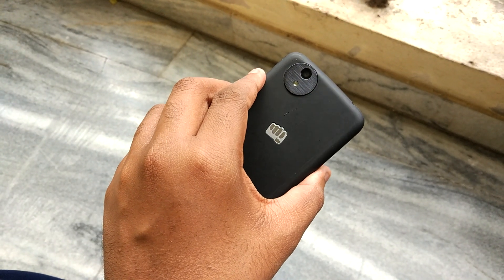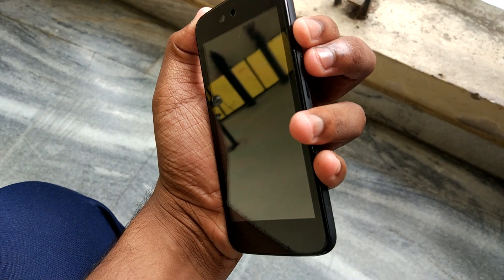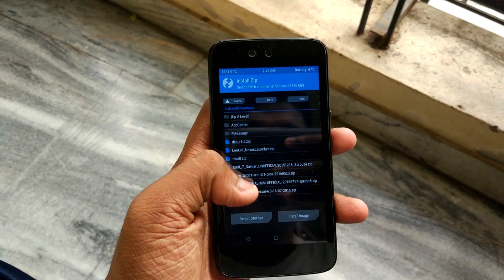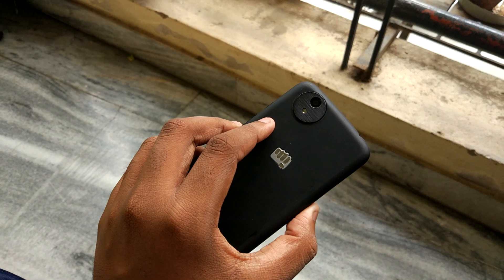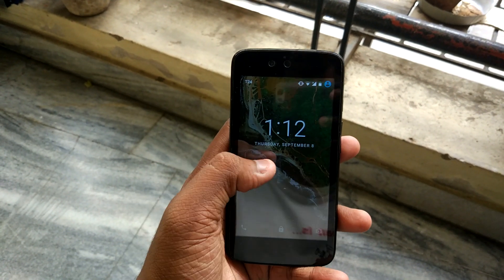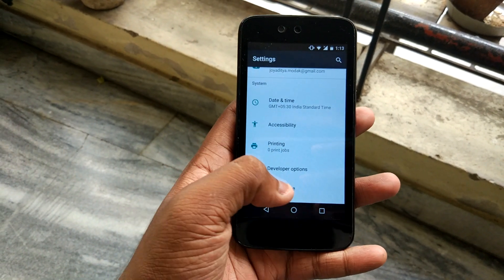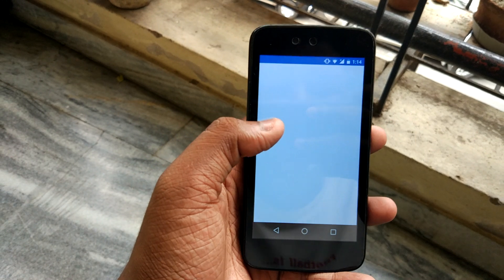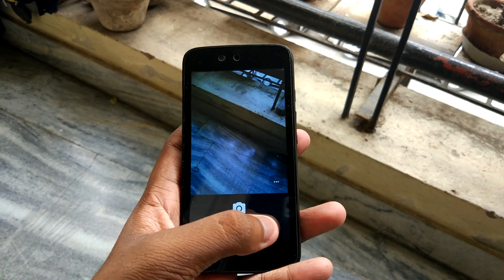Install Android 7.0 Nougat on Android One! ~ Finally!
Hello there guys. In this video I've tries my best to show you how you can install Android 7.0 Nougat on your Android One device. Do enjoy the video and follow the steps and Voila!
I've just started making some videos sorry for the roughness in the videos. Just recorded it with my Mi5.  So bear with me.

Please do share and like the video.
Cheers!